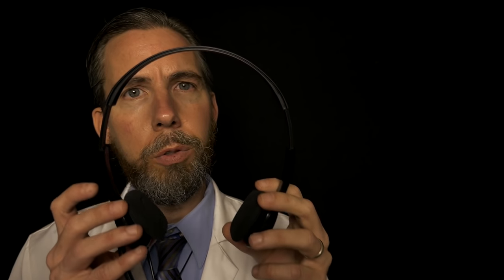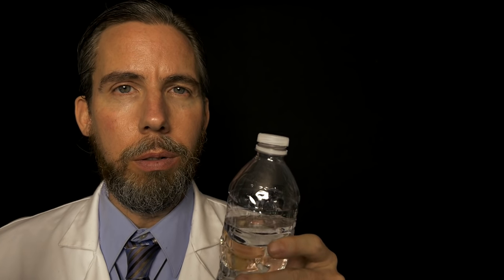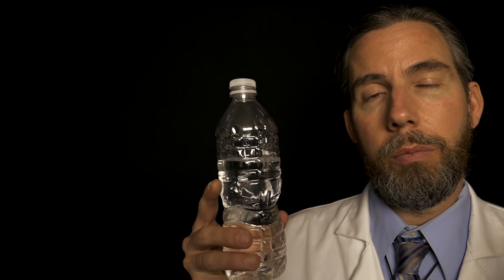ASMR for the Arrakis Fremen | A Dune Role-play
You and numerous other selected fremen gather in a sietch to participate in a unique experiment that is being broadcast to you from a distant planet by an entity known as Professor Clemmons of Arkham Sanitarium.

In case you are not familiar, this role-play is primarily based on the 1965 novel "Dune" by Frank Herbert (the Professor Clemmons character draws from the works of H. P. Lovecraft). I attempted to read Dune when I was a young teen back in the 80's, but I think it was over my head at the time or I couldn't get into it. At the time of this video (~45 years old), for whatever reason I had a strange desire to read it fully, and I'm glad I did, as I was able to wrap my head around it and enjoy the read. I would advise against watching the 80's movie by David Lynch. Nothing against Lynch as I'm a fan of his works, but the movie does not do the book a lot of justice in many aspects. Here's to hoping that Denis Villeneuve's upcoming films (supposedly a "Star Wars for adults" trilogy) will be a good tribute to the book and its fans.

And others like Deezer, Rhapsody, etc

ASMR stands for Autonomous Sensory Meridian Response. It's a non-scientific word that an everyday person came up with to describe the feeling characterized as a pleasurable tingling sensation felt in the head, scalp, back and other regions of the body in response to visual, auditory, tactile, olfactory, and/or cognitive stimuli, such as crinkling bags, hand movements, whispering, personal attention or watching someone perform a task. It's like goosebumps but much more pleasant and without the uncomfortable chills.

ASMR videos are meant to intentionally induce this sensation in the viewer, often referred to as "tingles", but the videos also serve to provide a relaxing, calming and soothing experience for the viewer. Many people who do not experience ASMR still enjoy the videos for their calming and sleepy effect.